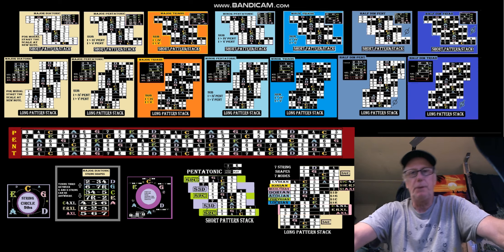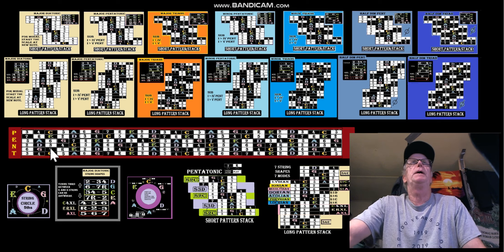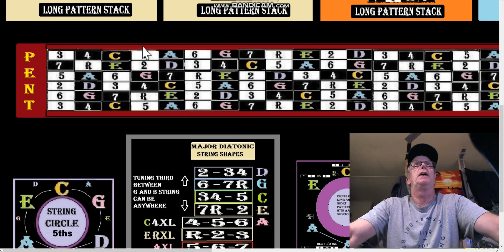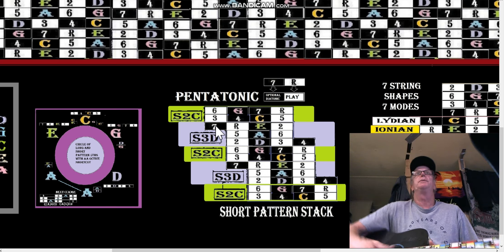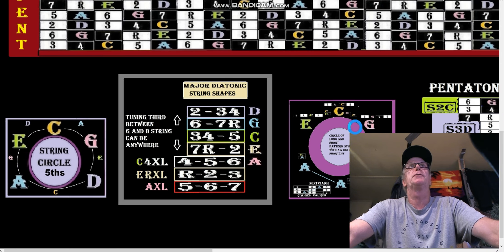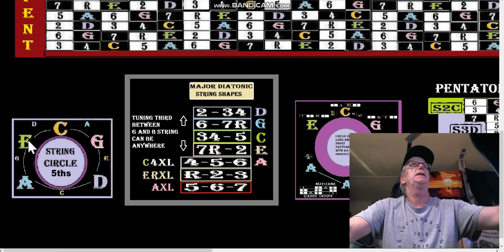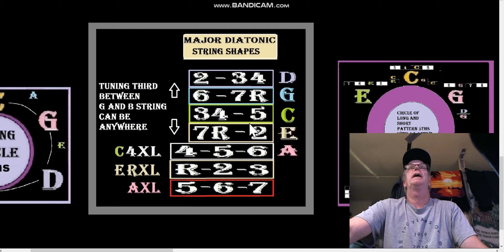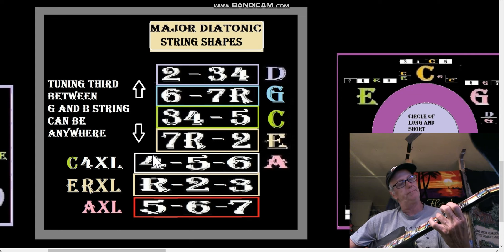Andys Free Guitar Charts Videos Lesson Chart 249 Part 1 of 7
Chart #249 Long and Short Pattern String Shapes for Modal, Triad, Pentatonic and diatonic Scales. (70 Min)
Facebook Link Put Together
For the Full length video and Full resolution charts:
Visit Andy’s Free Guitar Charts Facebook Group : Heres How:
 Do the Facebook Group Page URL put-together …Simply cut and paste
(into the URL from here) add group number to url
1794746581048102     (cut and paste onto the URL from here)
Facebook Share Link